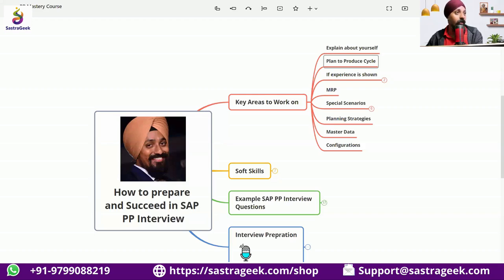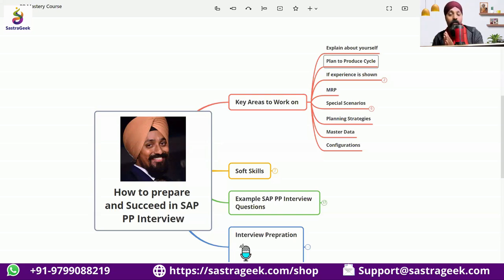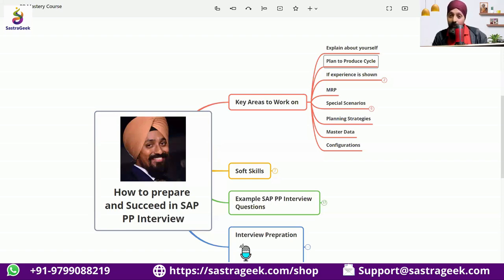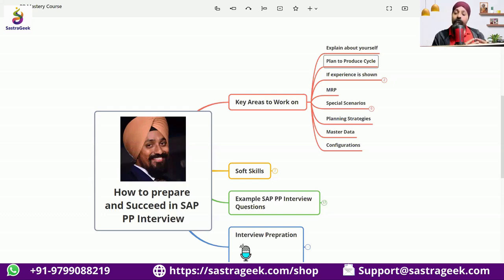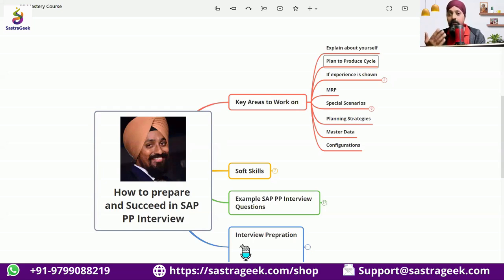SAP PP Interview Prepration How to Answer the Plant to produce Question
Are you preparing for an SAP PP interview and wondering how to confidently answer the common "Plant to Produce" question? This video will guide you step-by-step on how to structure your answer, explain the process clearly, and impress your interviewer.

💡 What you'll learn in this video:
✅ Key points to cover while answering the Plant to Produce question
✅ Step-by-step explanation of the process in SAP PP
✅ Tips to structure your answers like a pro
✅ Common mistakes to avoid during interviews

Whether you’re a fresher or an experienced SAP PP professional, this video will help you crack the interview and showcase your SAP knowledge effectively.